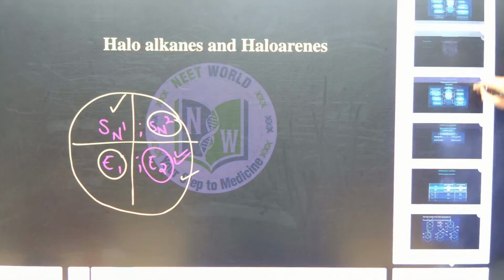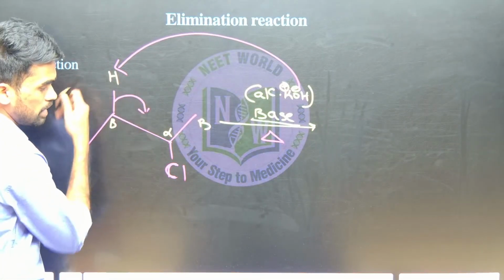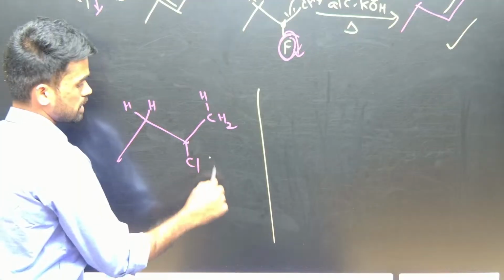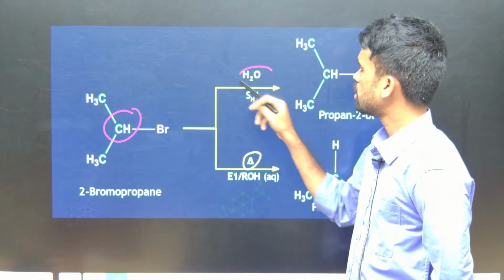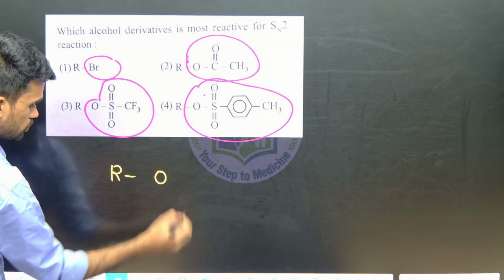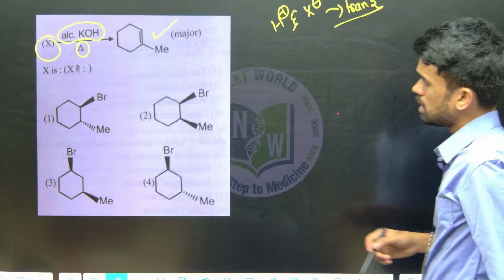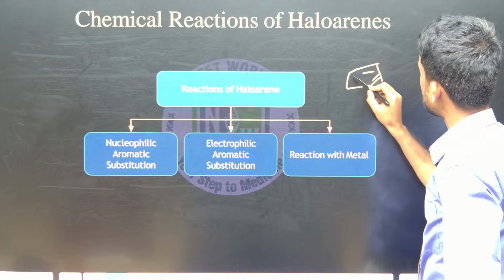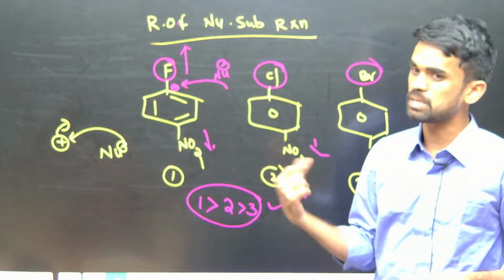Haloalkanes – 6 | Elimination & Substitution Reactions Simplified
In this Part-6 session of Haloalkanes, Ajay Sir explains one of the most important and scoring areas of Organic Chemistry — Elimination and Substitution Reactions, with a strong focus on previous year questions (PYQs) from EAPCET, JEE, and NEET.

This class is designed to help students clearly differentiate between substitution and elimination reactions, understand reaction conditions, mechanisms, and product formation, and apply concepts confidently in competitive exams.

🔍 Topics Covered in This Class:

• Substitution reactions (SN1 & SN2 basics)
• Elimination reactions (E1 & E2 overview)
• Factors affecting reactions
• Reaction conditions & product prediction
• Important PYQs discussion

Ajay Sir is known for his clear explanations, conceptual clarity, and exam-focused teaching approach. His way of simplifying Organic Chemistry helps students overcome fear and score confidently.

NEET World is a dedicated learning platform that focuses on strong fundamentals, smart problem-solving, and exam success. With expert faculty and structured content, NEET World helps students transform ambition into achievement.

📌 This session is ideal for:
✔ EAPCET aspirants
✔ JEE & NEET students
✔ Students struggling with Organic Chemistry reactions
✔ Learners aiming for accuracy & speed

👉 Watch till the end for reaction shortcuts & PYQ insights